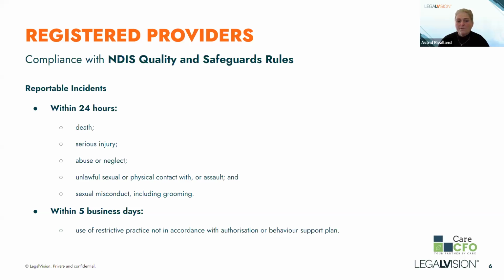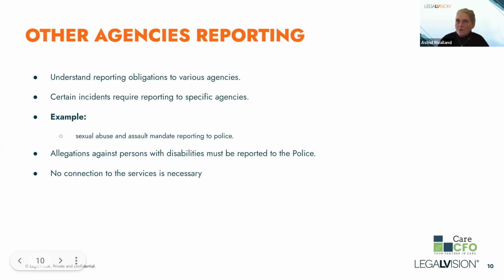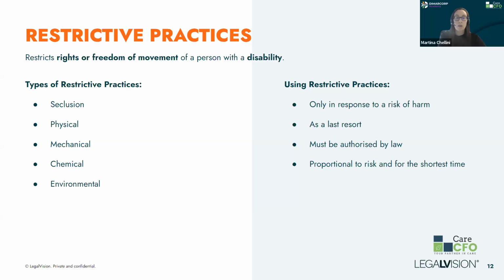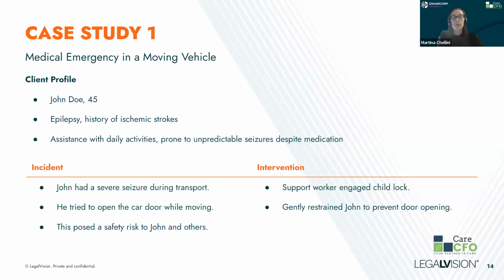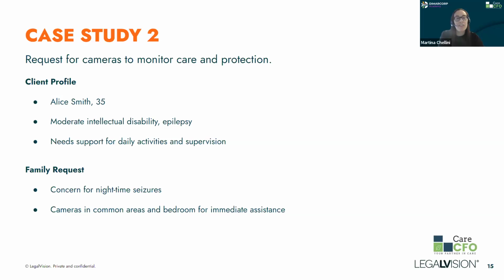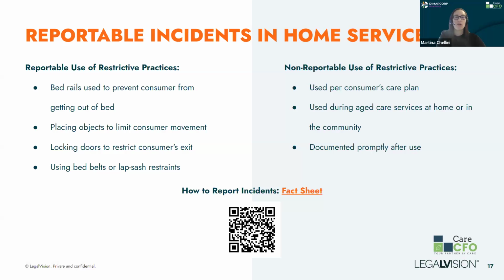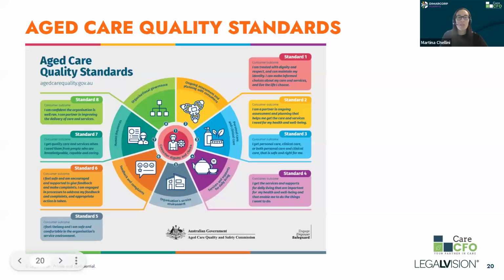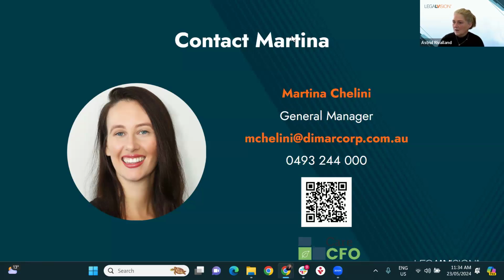[AU] Safeguarding Vulnerable Clients: Mandatory NDIS & In-Home Aged Care Reporting | LegalVision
Keeping vulnerable people safe is essential, which is why the government requires carers to provide mandatory reporting. It also helps maintain trust and transparency and protects your staff.

To help you understand your mandatory reporting obligations, Astrid Rivalland (LegalVision) and Martina Chellina (CareCFO) discuss:

+ reporting for registered & unregistered providers;
+ aged care contractor reporting & NDIS crossover;
+ restricted practices reporting duties;
+ allied health obligations;
+ upcoming law changes; and
+ practical tips for smooth reporting.

About Astrid Rivalland
Astrid is a Senior Lawyer in LegalVision’s Corporate and Commercial team. She specialises in providing general commercial and regulatory advice to in-house legal teams regarding commercial agreements. Astrid has particular experience in commercial contracts, health, and NDIS law.

About Martina Chellini
Martina, a forward-thinking leader in the care sector, drives change as General Manager at CareCFO. Drawing from over a decade of expertise in Business Development, Financial Management, and Human Resources, she passionately develops practical solutions for aged care and NDIS providers, fostering effective implementation and sustainable growth.

00:00 Intro
01:13 Registered Providers
03:09 Unregistered Providers
04:24 Abuse
05:16 NDIS Commission Reporting
06:28 Other Agencies Reporting
07:28 Proactive Incident Management
10:18 Restrictive Practices
14:05 Case Studies
21:20 Reportable Incidents in Home Services
26:06 Broader Reporting Obligations
27:26 Other Reporting Requirements
29:01 Aged Care Quality Standards
29:48 Upcoming Legal Challenges and Changes
32:08 Q&A